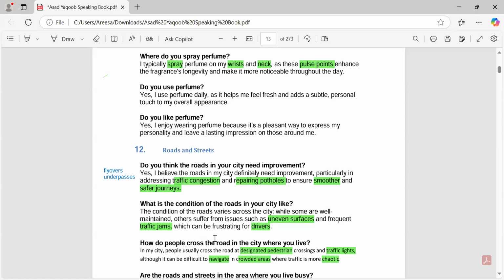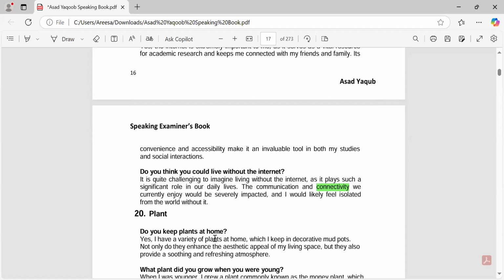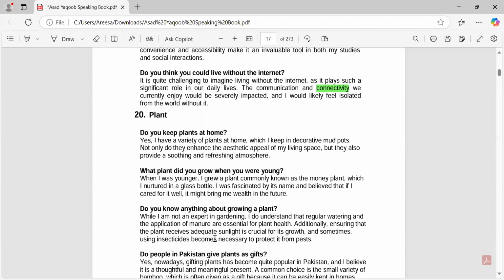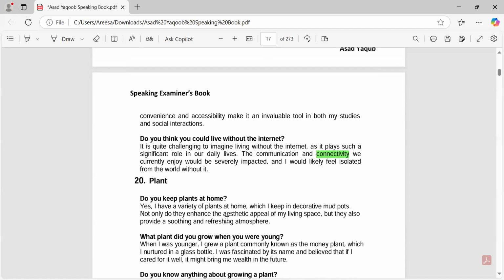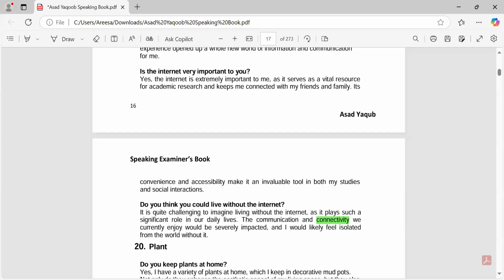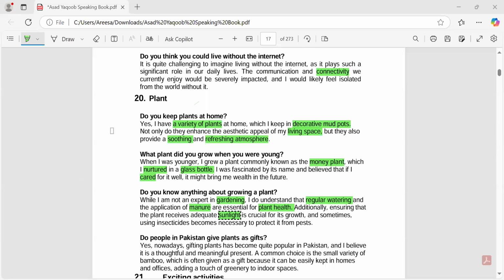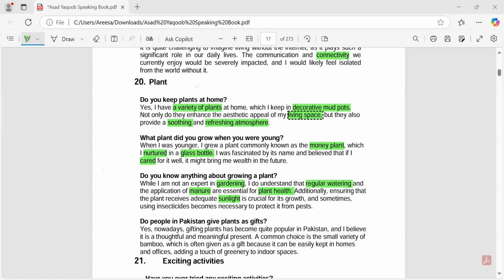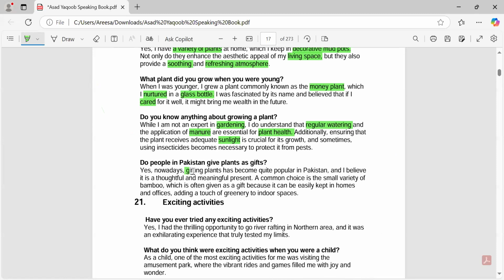Week 8 | Day 3 | Speaking Practice | 01 May 2025